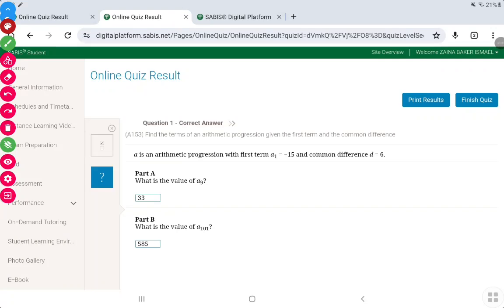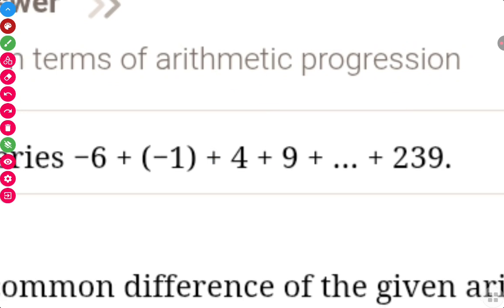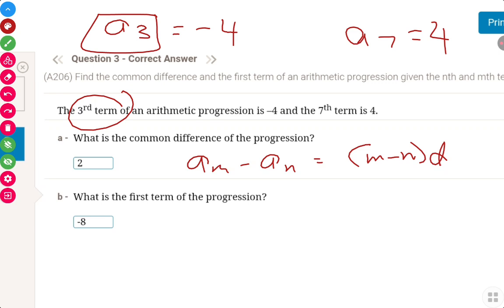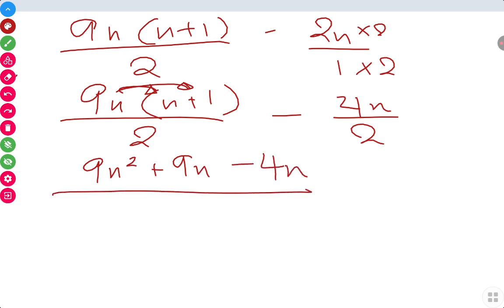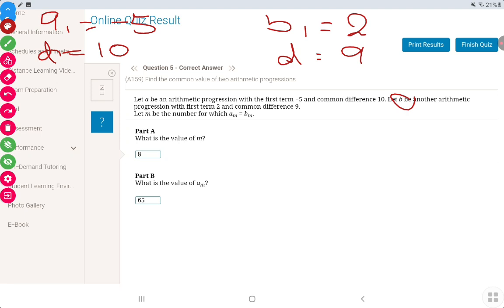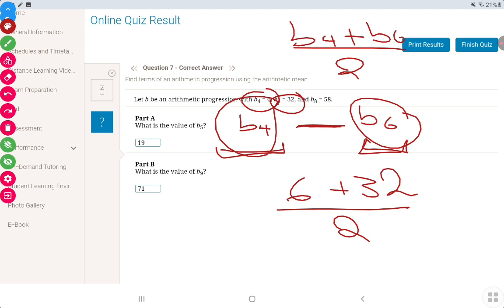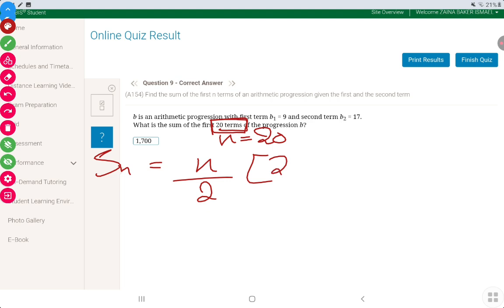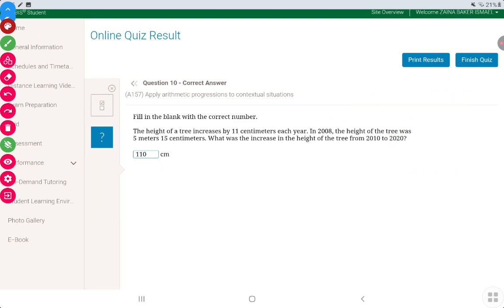Algebra 6.2 (by zaina)